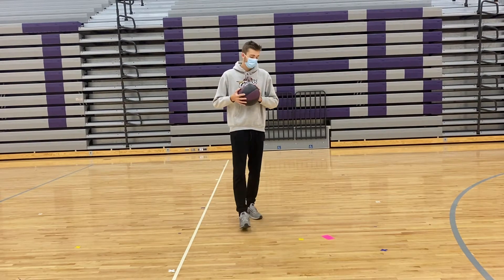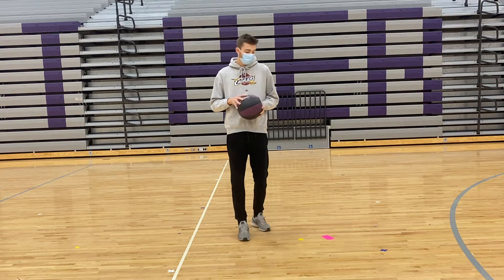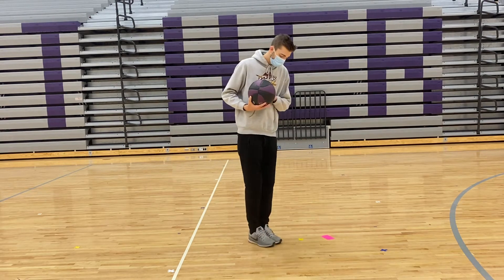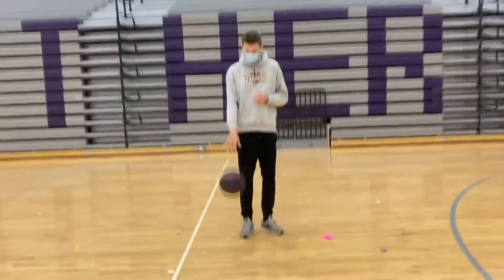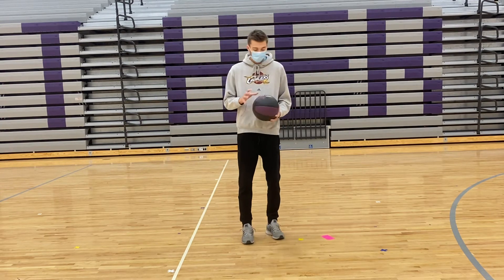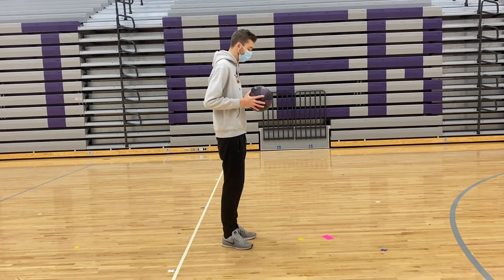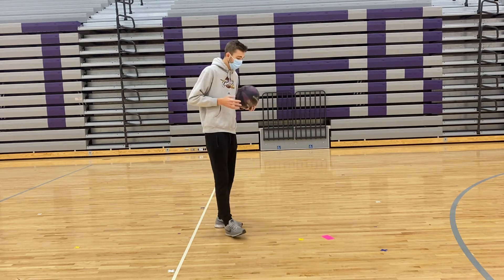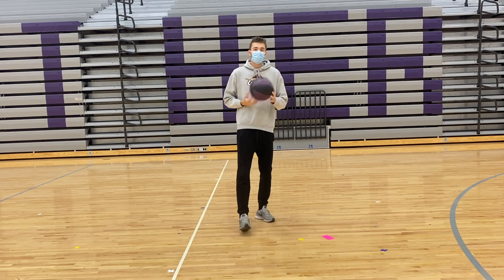Basketball Day 2